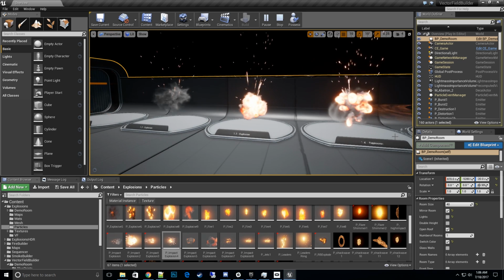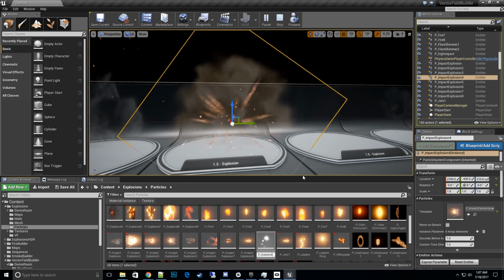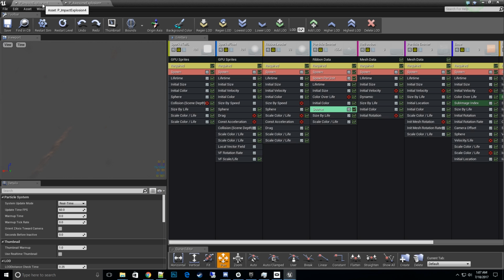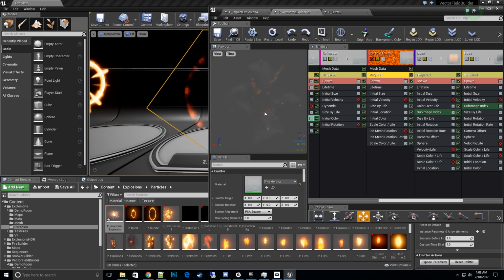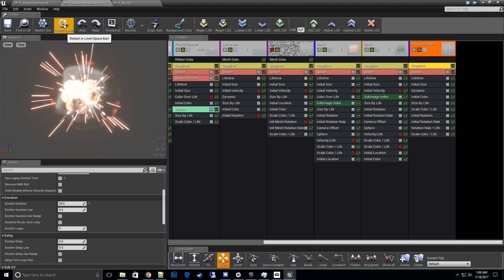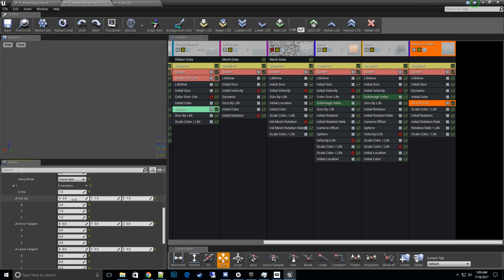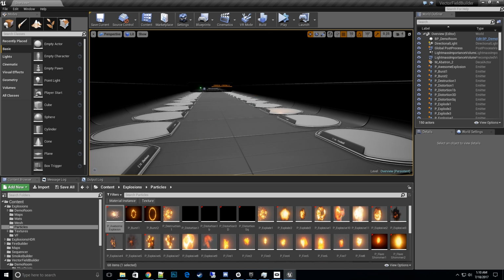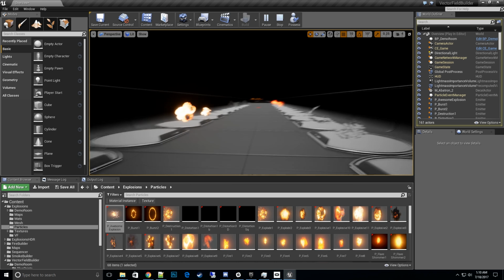Modify an Existing Explosion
We go over using the Explosions Builder to modify the look of an existing explosion.